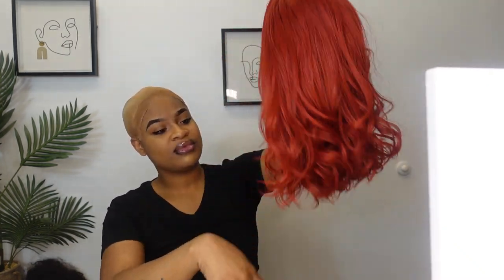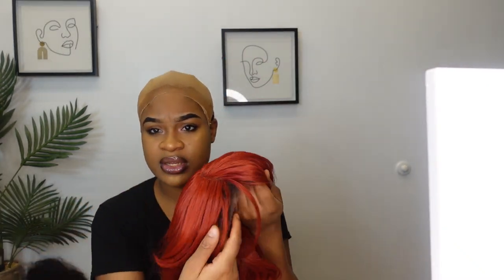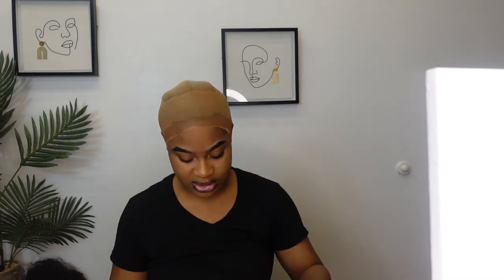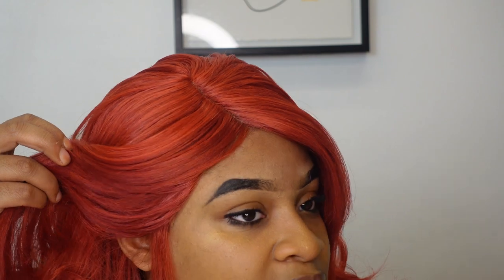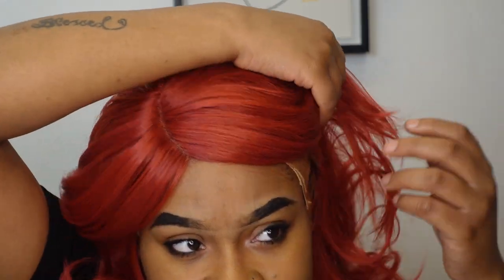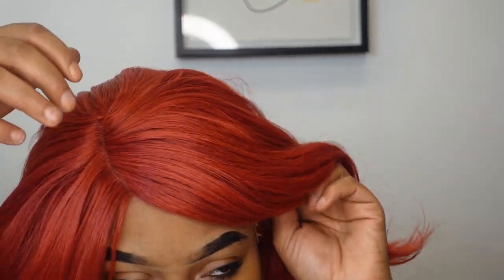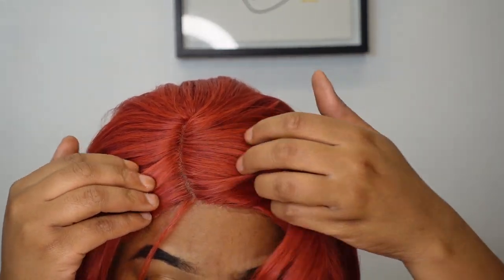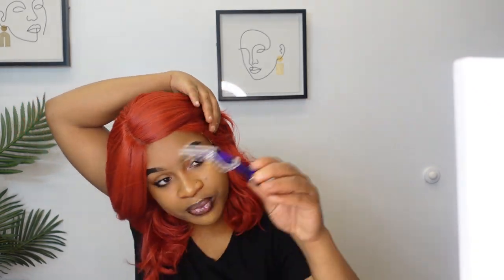Vanessa Top Super C-Side Lace Part Lace Front Wig "TOPS C FALCON" | EBONYLINE.COM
Brand Vanessa
Color    CHERRY
Special Color & Mix Red / Burgundy Mix, Blonde Mix
Parting Lace
Features Futura / Heatable, Swiss Silk / Swiss Lace
Crimp Flip Curl, Curly